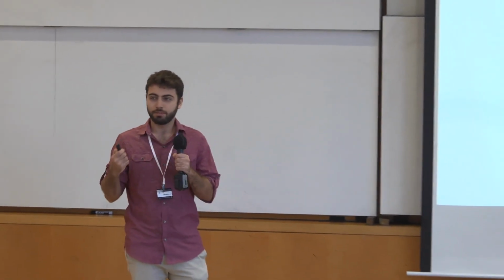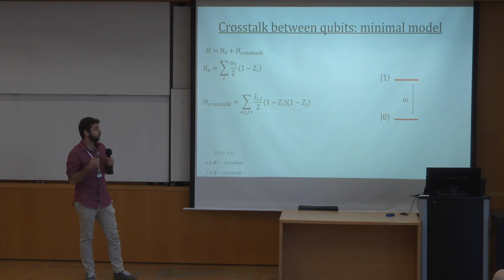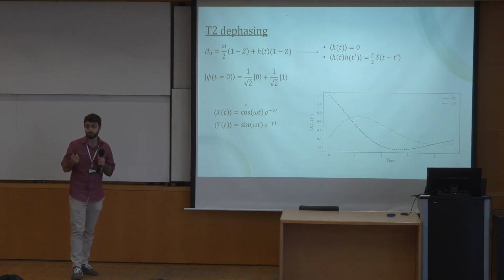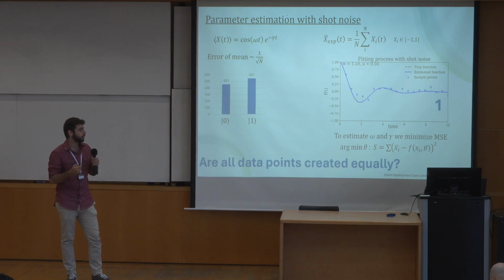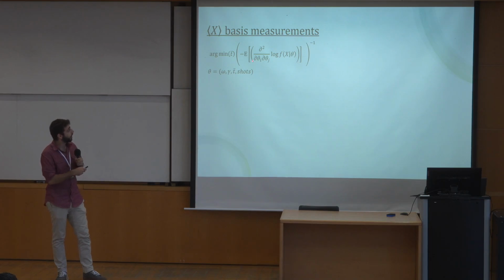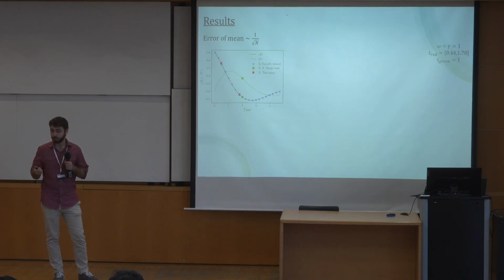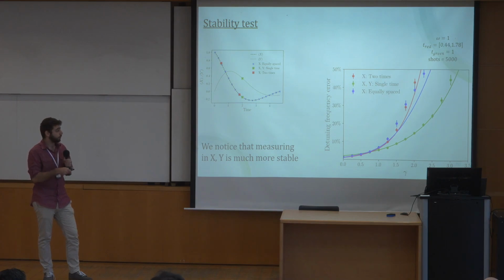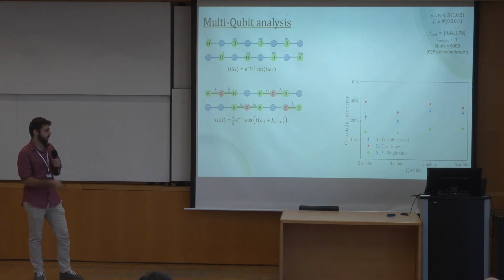David Shnaiderov (BIU) "Optimal strategies for characterizing crosstalk in quantum computers"